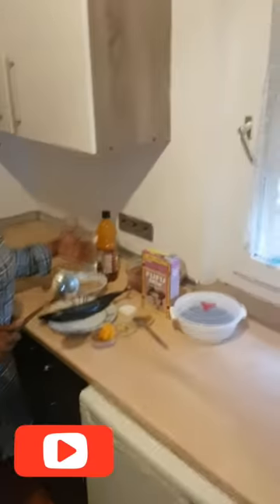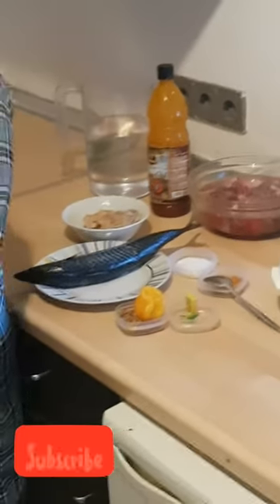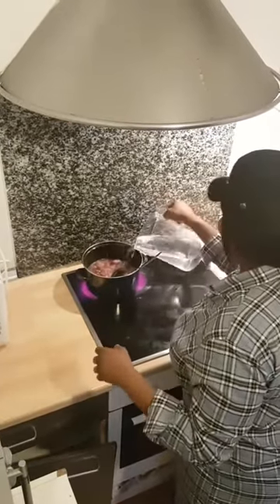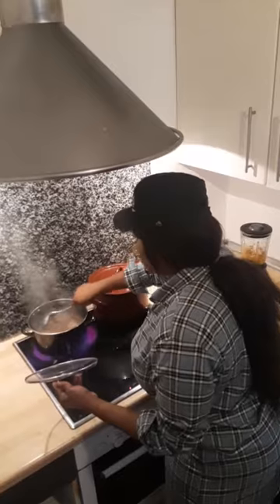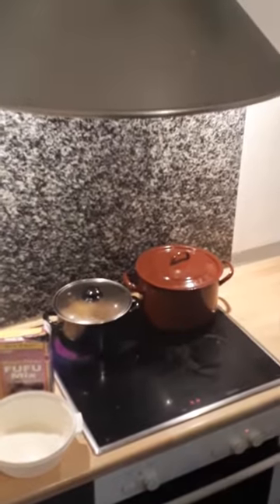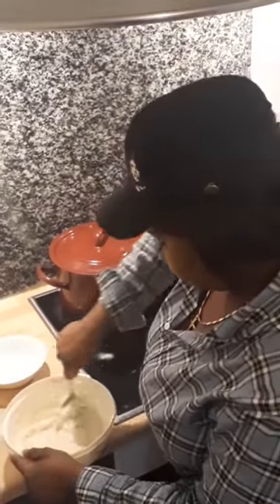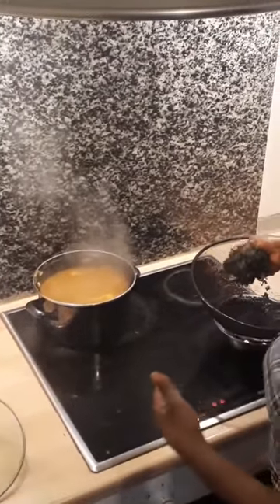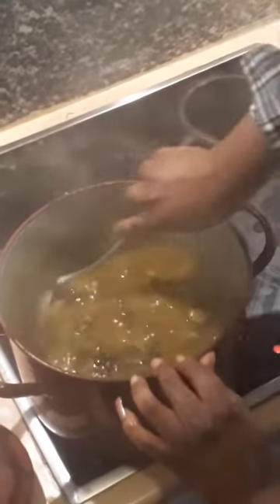HOW TO MAKE BITTER LEAF IN Europe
How i make my Nigeria bitter leaf in Europe